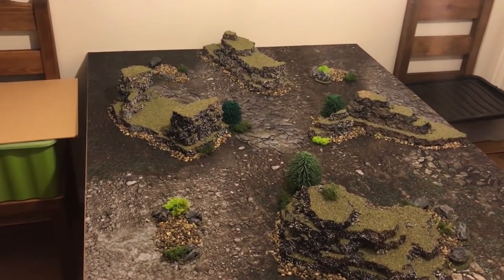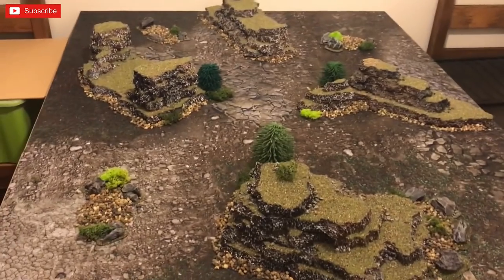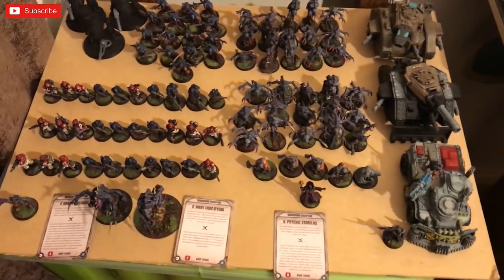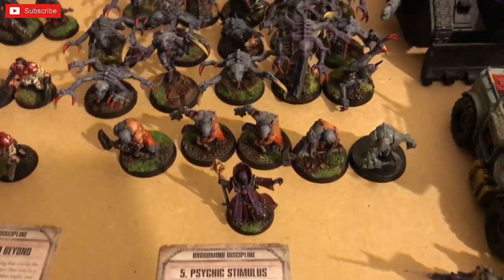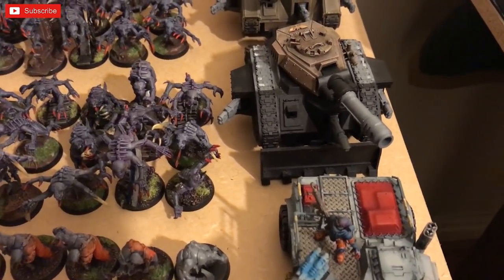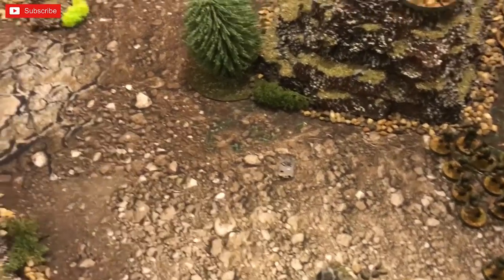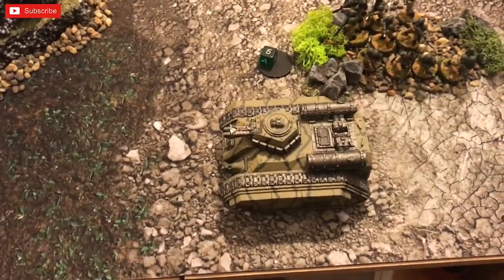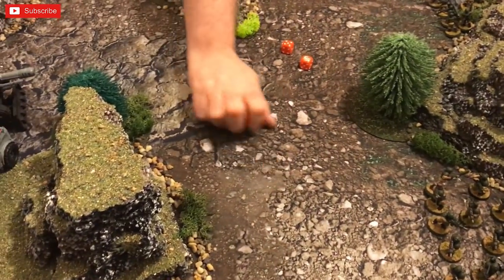Warhammer 40k batrep, Genestealer Cult V Astra Militarum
2000pt game of Genestealer Cult V Imperial Guard (astra militarum)

for exclusive and early access to battle reports and painting tutorials.